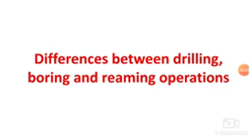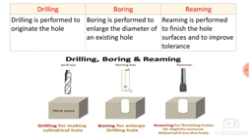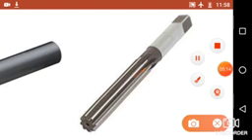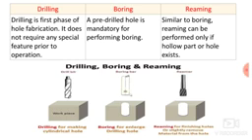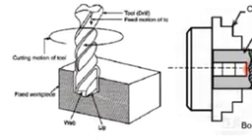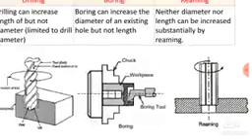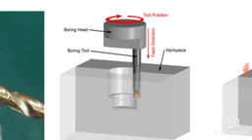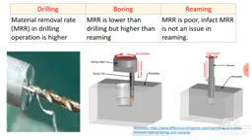January 13, 2026